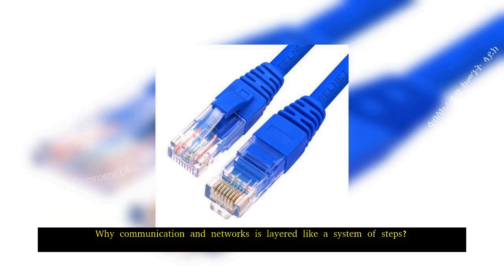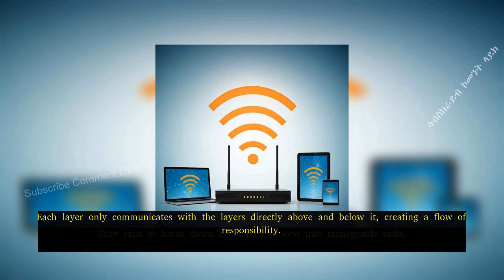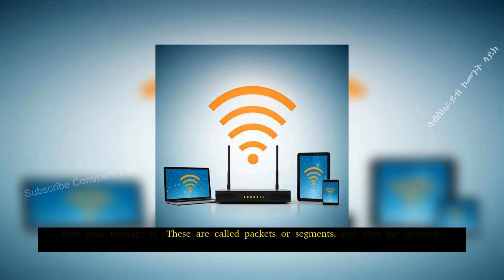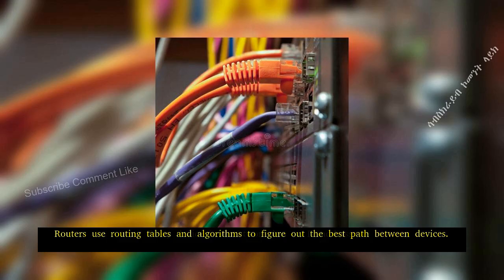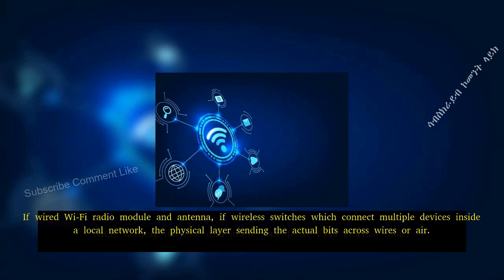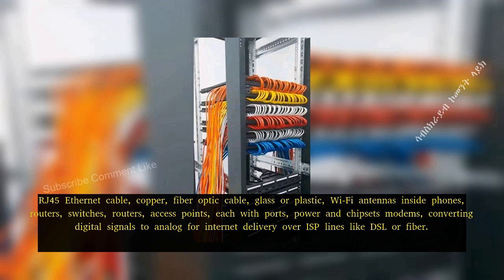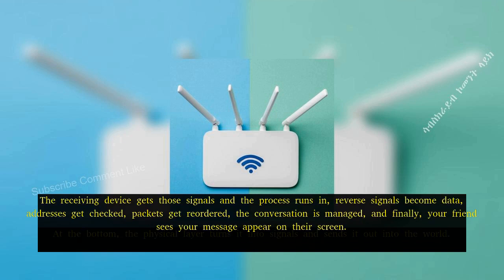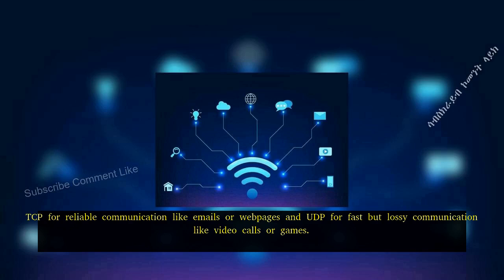From Click to Connection: A Laymans Deep Guide to How Networks Work Through the OSI L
From Click to Connection: A Laymans Deep Guide to How Networks Work Through the OSI Layers and Physical Materials

tigrina_title፡
ነትዎርክ ብኸመይ ይሰርሕ፣ መልእኽቲ ካብ ሞባይልካ ናብ መሓዙትካ ብኸመይ ይባጻሕ ?
 Have you ever wondered how your phone connects to the internet  what actually happens when you send a message  or what Wi-Fi and cables do behind the scenes?

In this video  we take you on a deep yet beginner-friendly journey into the world of computer and mobile networks. Youll understand how devices communicate over wired and wireless connections  what physical components are involved  and how the entire process is structured in 7 powerful layers known as the OSI model.

This is not a surface-level video—its a complete guide for anyone who wants to finally understand networking from the ground up.

🎯 What Youll Learn:

How a simple action (like clicking “send”) turns into radio waves or electrical signals

What materials—like RJ45 cables  antennas  routers—make networks possible

The real meaning and role of each of the 7 OSI layers

How data travels through software and hardware step by step

Why layering helps simplify and standardize the complexity of communication

The difference between wired (Ethernet) and wireless (Wi-Fi) communication

🛠️ Who This Is For:
This video is made for absolute beginners  students  tech-curious minds  or anyone who’s ever asked “How does the internet actually work?”

 Chapters
00:00 – Intro: What Really Happens When You Connect to a Network?
01:45 – Summary: What You’re About to Learn
03:00 – Why Do We Use Layers in Networking?
05:00 – What Materials and Devices Make Networking Possible?
  • RJ45 Ethernet cables
  • Wi-Fi antennas
  • Routers  switches  modems
  • Fiber optics vs copper wires
08:20 – Application Layer – Where Human Intention Begins
10:40 – Presentation Layer – Translating and Encrypting Your Data
13:00 – Session Layer – Managing Conversations Between Devices
15:30 – Transport Layer – Breaking Data and Ensuring Delivery
18:00 – Network Layer – Deciding Where the Data Goes (IP Routing)
20:40 – Data Link Layer – MAC Addresses and Local Communication
23:30 – Physical Layer – The Real Signals: Electric  Light  or Radio
26:00 – How All the Layers Work Together – Real-Life Example
29:00 – Conclusion – You Now Understand What Most People Don’t